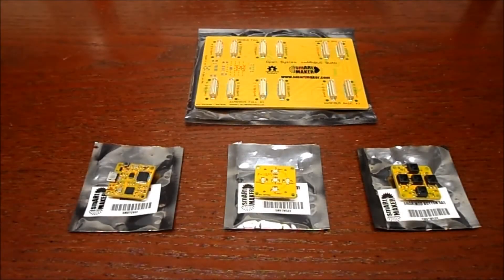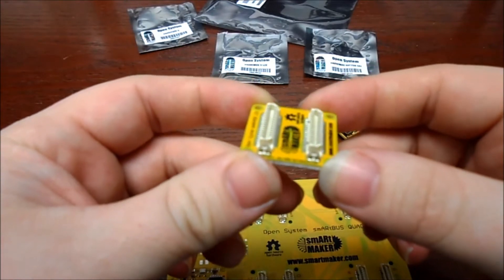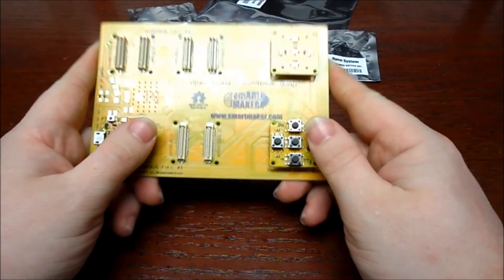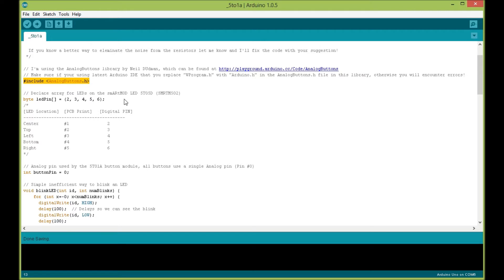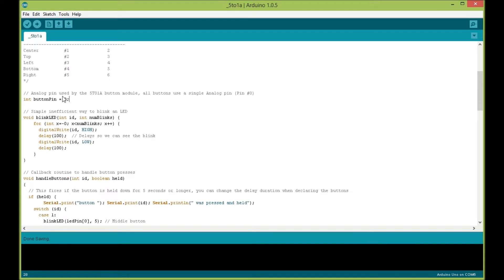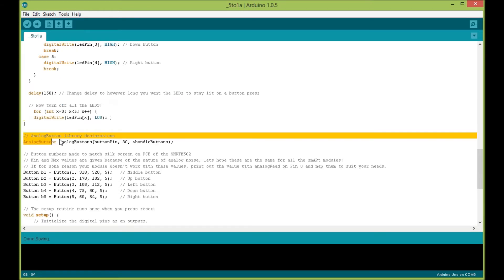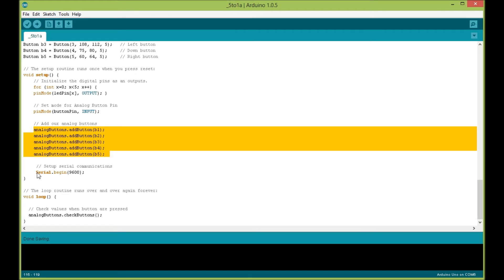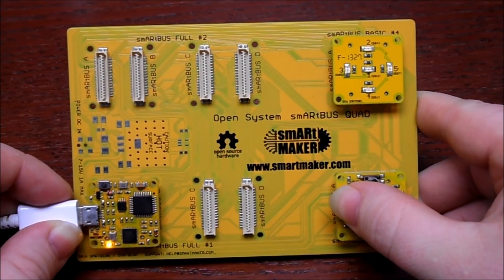smARtDUINO by SmartMaker 5TO1A Analog Button Example/Tutorial (SMRTM505)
My tutorial on the 5TO1A 5 Button analog module for smARtDUINO.  Using the 5 buttons we will light up 5 corresponding LED's.  Code is well commented to boot!

Showcases the following SmartMaker parts: SMRTM505, SMRTM506, SMRTC002, SMRTB106/107

Sorry about the horrible audio when viewing the code, I am trying to increase my production value as I go, shouldn't happen again!